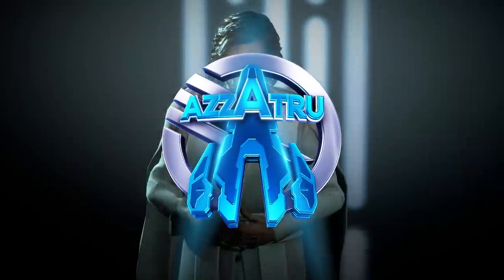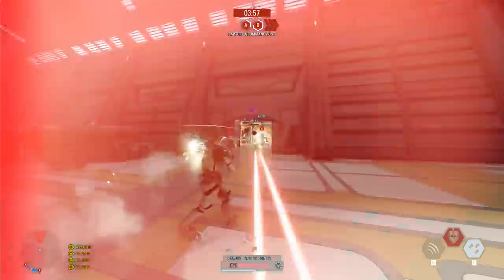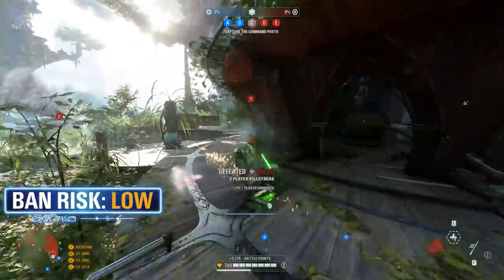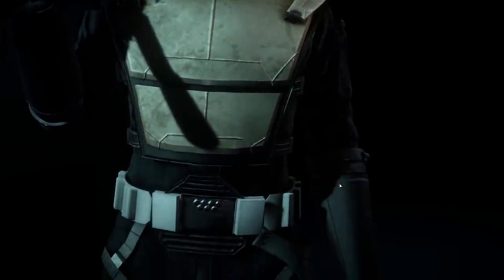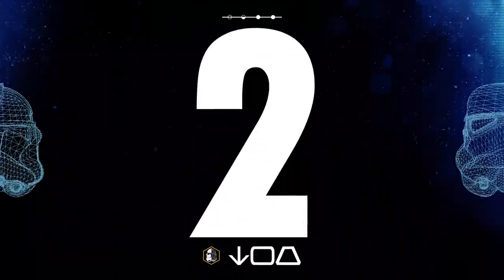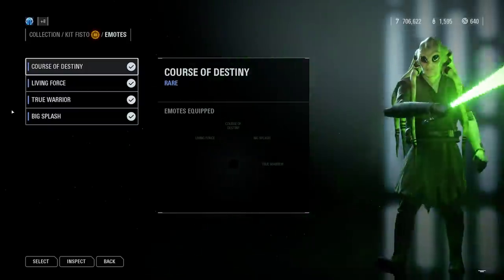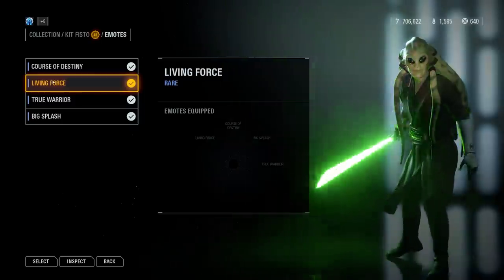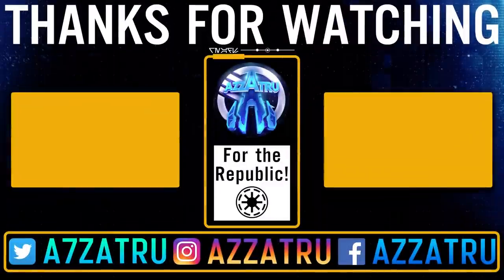Star Wars Battlefront 2 Top 5 Mods of the Week #152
Star Wars Battlefront 2 Top 5 Mods of the Week Episode 152. Watch battlefront 2 weekly mods featuring star wars battlefront 2 mods like Kit Fisto and the Zeb. This channel posts daily Star Wars Battlefront 2 news updates, mod showcases and more. Watch Battlefront 2 mods, heroes, clone wars, tips and more on this Battlefront 2 channel.

🕔 Timestamps:
00:00 Intro
00:25 Vote Results
01:10 Honourable Mention #1
01:48 Honourable Mention #2
02:16 Honourable Mention #3
03:12 Mod #5
04:14 Mod #4
04:57 Mod #3
05:44 Mod #2
06:57 Mod #1